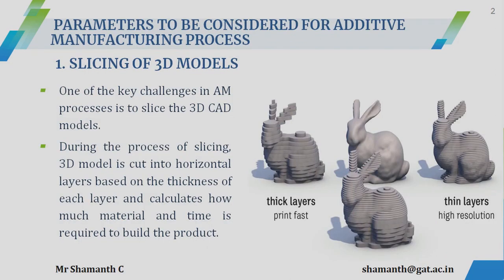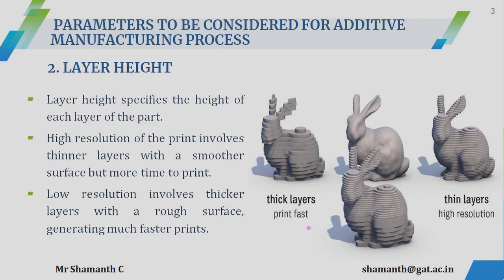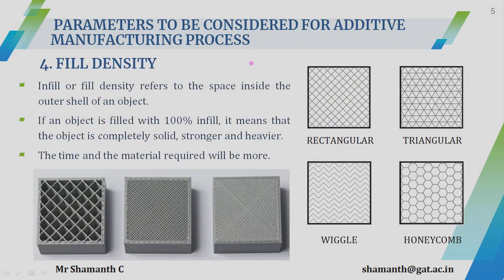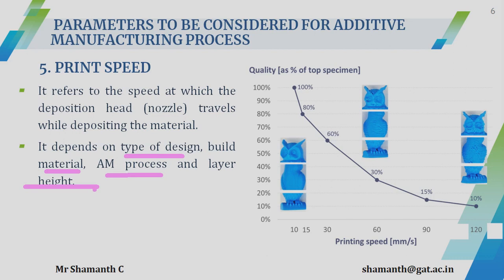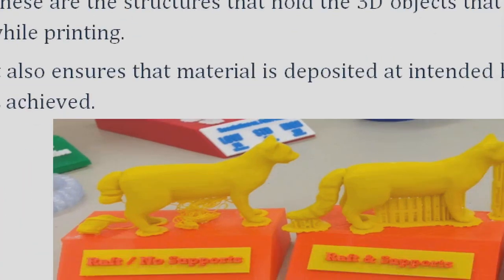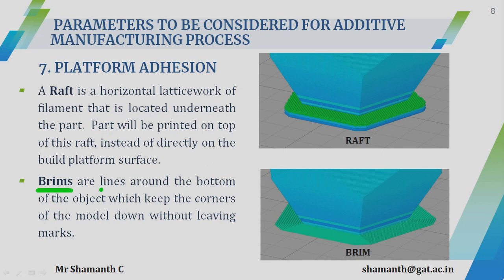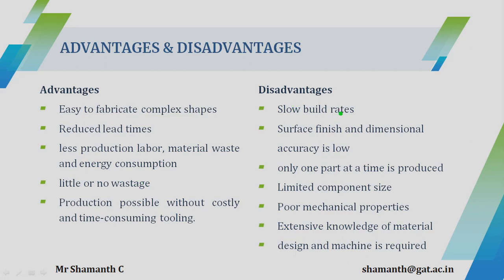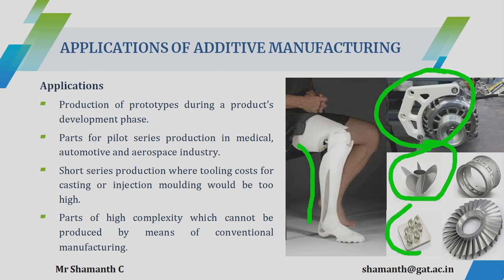Additive manufacturing - parameters/factors to be considered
Dear Learners, this video lecture will give you the knowledge of the parameters that has to considered while additive manufacturing process is considered.